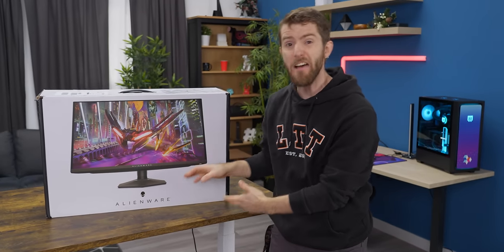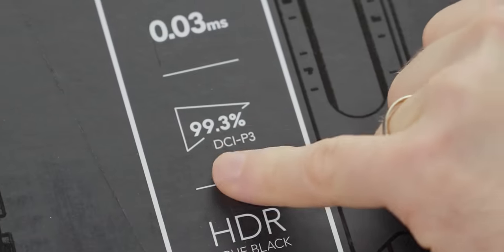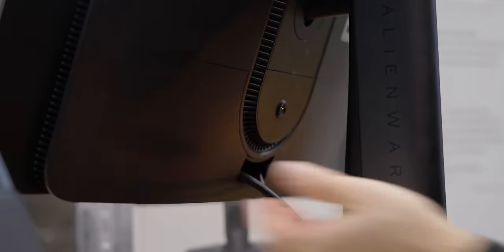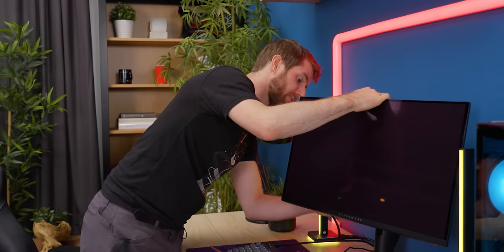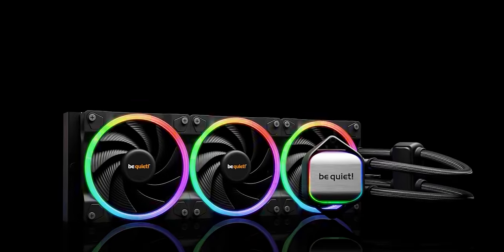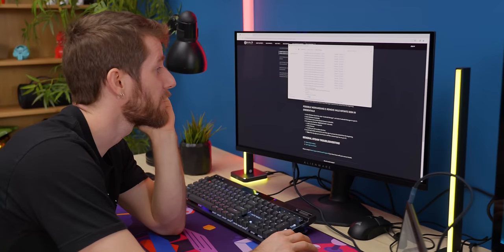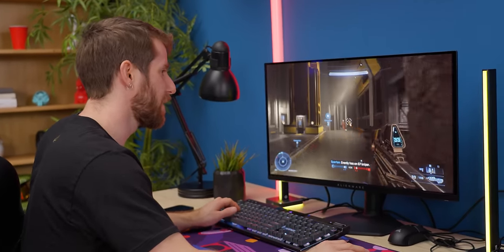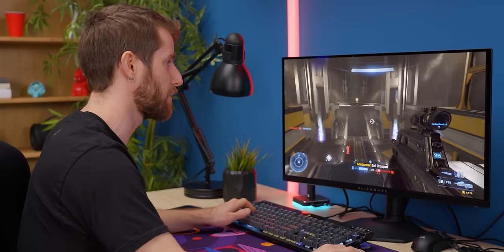THIS is the best monitor. - Alienware AW2725DF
To the untrained eye, this could seem like your run-of-the-mill gaming monitor, but with a high refresh rate, QD-OLED, 1440p resolution, quick response times, and amazing colour accuracy, it's hard to find a complete package better than this. Is Linus ready to "downgrade"?

CHAPTERS
0:00 Time for a "downgrade"
0:48 LABS proves this isn't actually a downgrade
2:38 Included accessories and ports
3:00 QD-OLED downside and LABS brightness test
4:00 Compromises compared to the 4K model
5:15 Sponsor - be quiet!
5:48 Checking the OSD and Microsoft account RAGE.
7:52 Gaming impressions - Halo Infinite
10:06 Outro